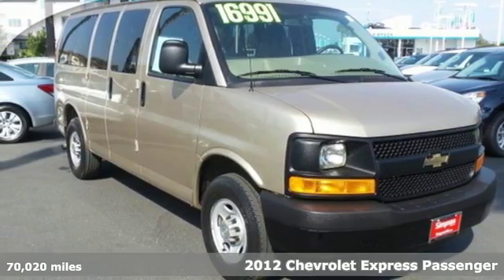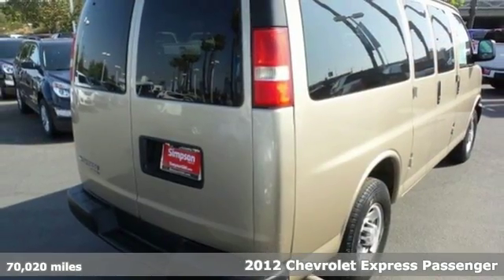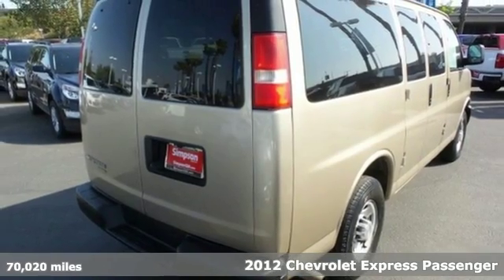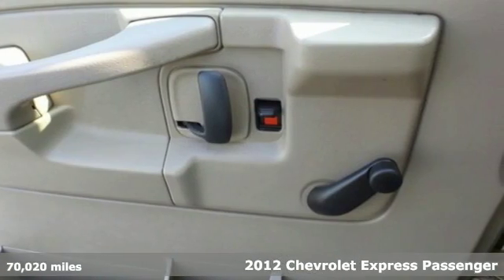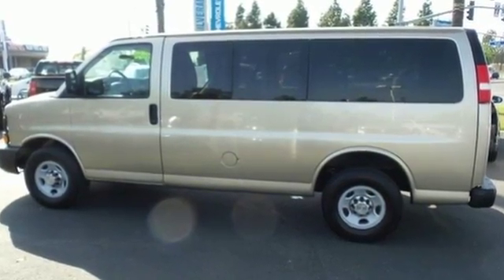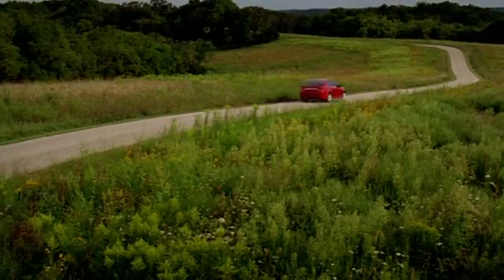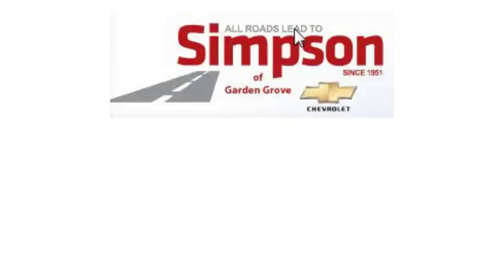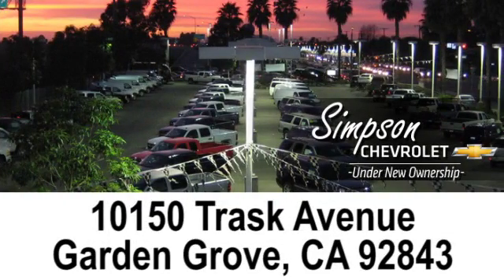Used 2012 Chevrolet Express Passenger Garden Grove CA Los Angeles, CA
Year: 2012
Make: Chevrolet
Model: Express Passenger
Trim: 1LS
Engine: 8 Cyl. 4.8L
Transmission: Automatic
Color: GOLD
Mileage: 70020
Stock #: 2135P
VIN: 1GAWGPFAXC1199967

Simpson Chevrolet of Garden Grove, formerly Nicholas Chevrolet, is the latest addition to the Simpson Automotive family. We bring a dealership network to Garden Grove which has been proven to be valuable to Los Angeles and Orange County. Whether you're in the market for a new or used car, need service for your current vehicle, or would like to customize your ride, we have what you need. Check out our hours and directions and we look forward to seeing you this weekend.